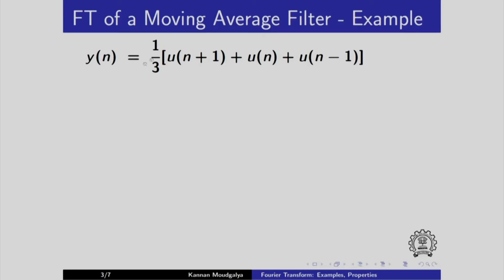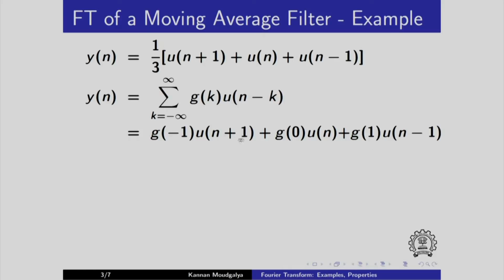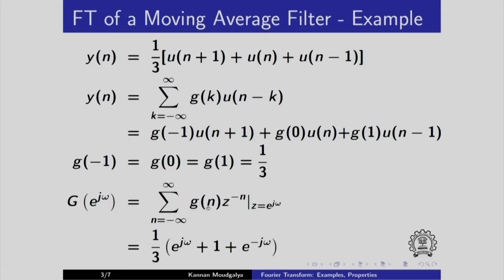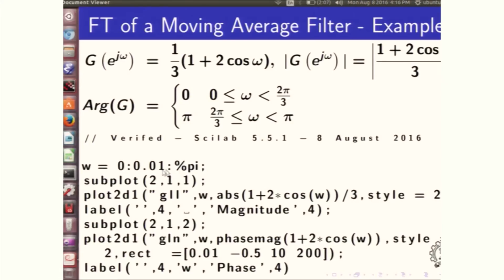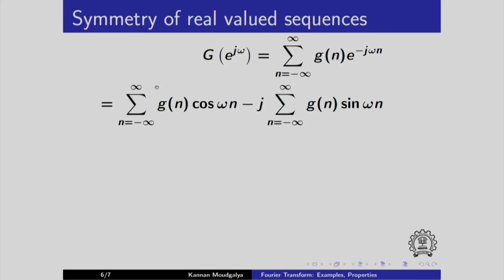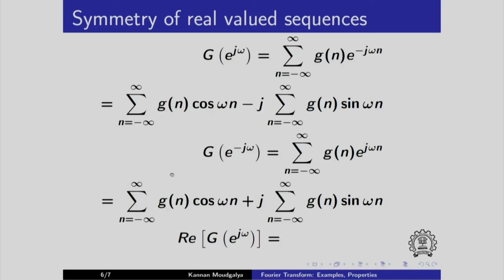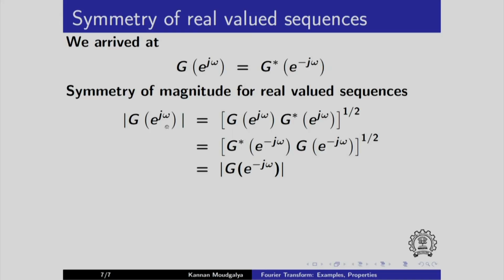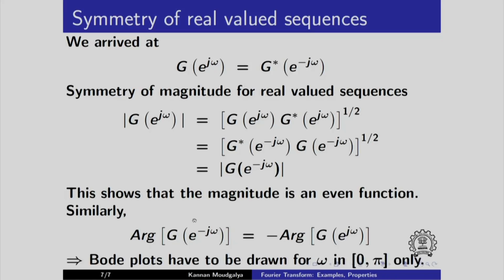CL692 1x S131 Fourier Transform Examples Properties IIT Bombay